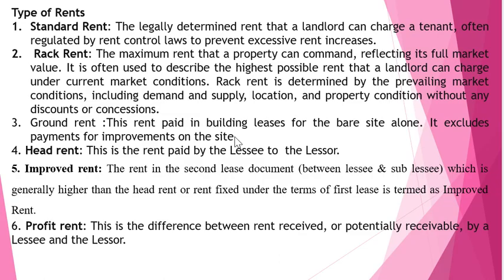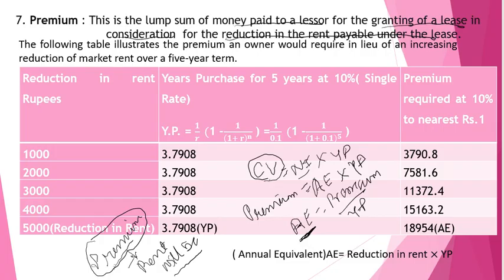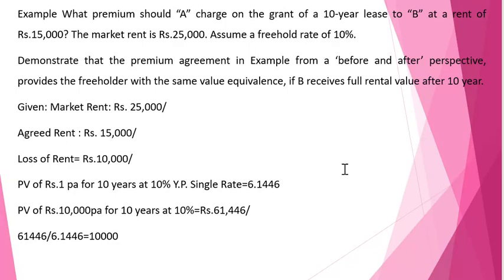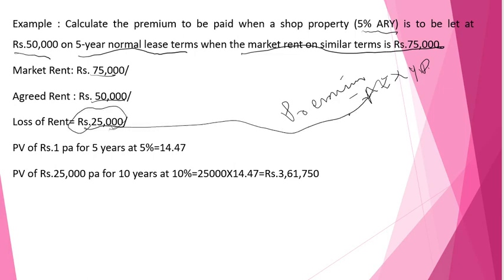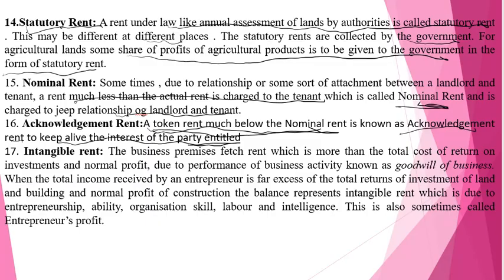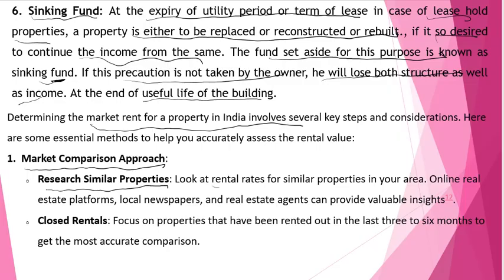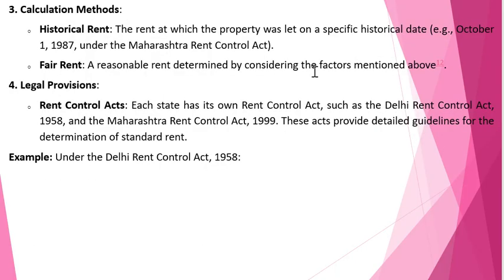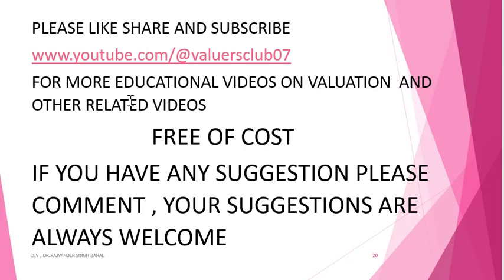TYPE OF RENTS & ITS EFFECT ON VALUE OF PROPERTY FOR IBBI EXAMINATION PURPOSES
Unlock the secrets of rent structures and their impact on real estate valuation in this comprehensive video by the Council of Engineers and Valuers (CEV) & CEV IAF RVO. Tailored for valuation professionals and IBBI exam aspirants, this video covers:

Types of Rent Explained: Outgoings, income, yield, and years purchase, with real-life examples to make complex concepts easy to grasp.
Determining Market and Standard Rent: Learn practical methods to evaluate fair rental values and their influence on property worth.
Impact of Rent Types on Valuation: Understand how different rent structures affect property valuation through real-world case studies.
City-Wise Rent Comparisons: Explore rent structures across major cities, offering valuable insights for landlords, renters, and valuers.
Whether you're preparing for the IBBI Valuation Examination or seeking professional insights into real estate, this video is your go-to guide.